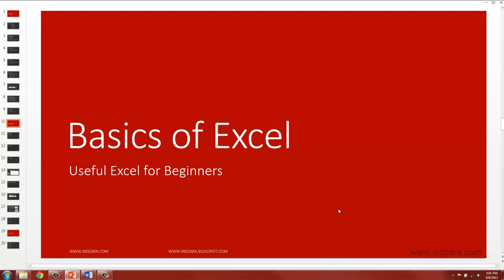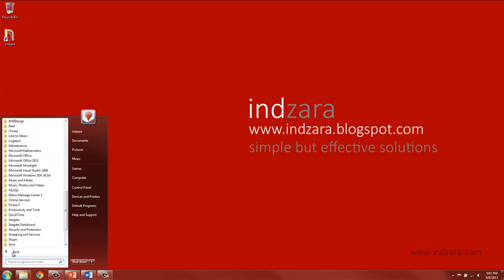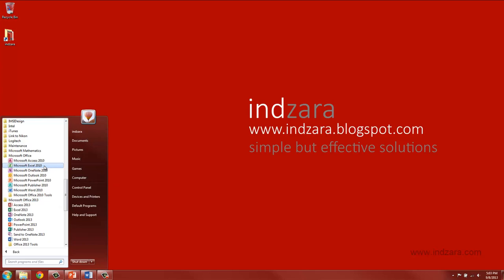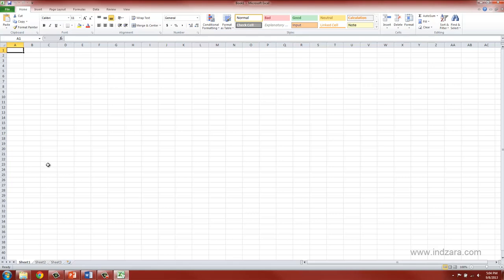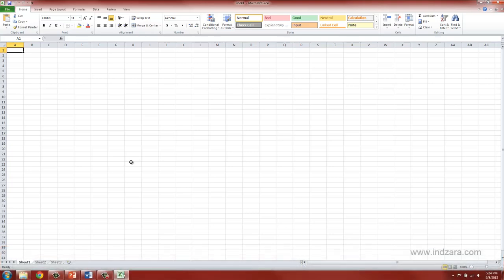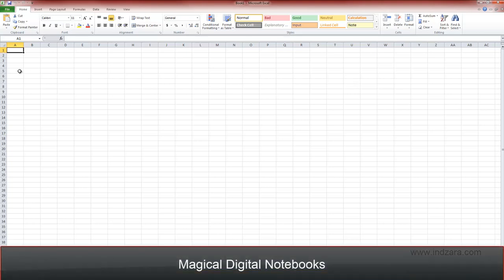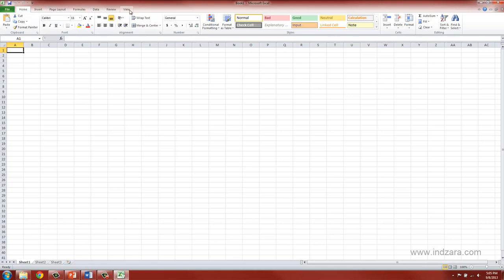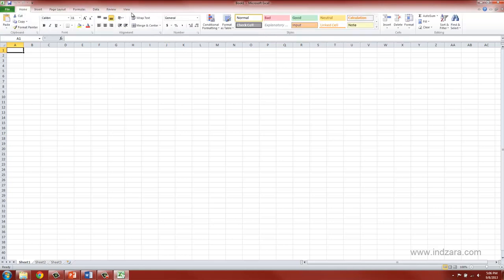Useful Excel for Beginners - Chapter 2 Lesson 1 - Launching Excel